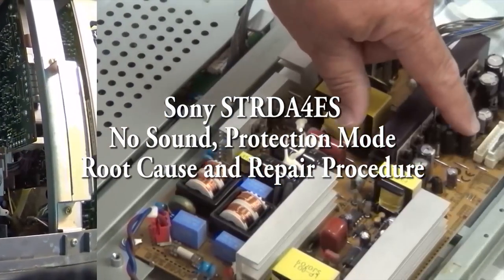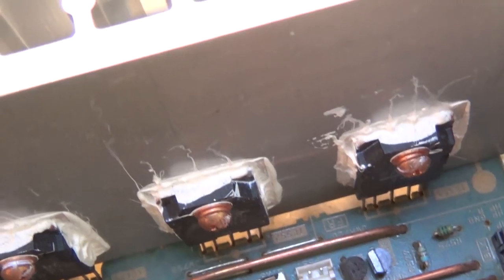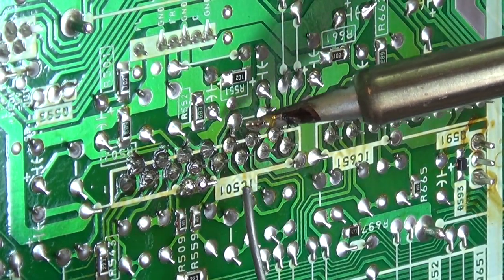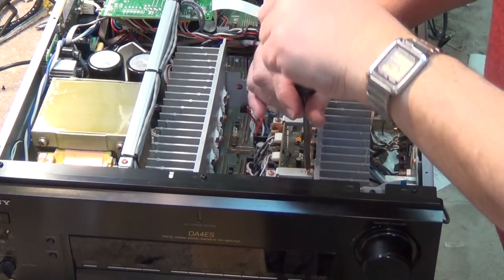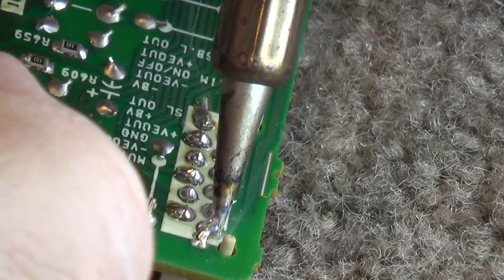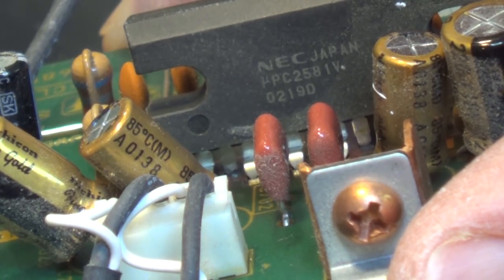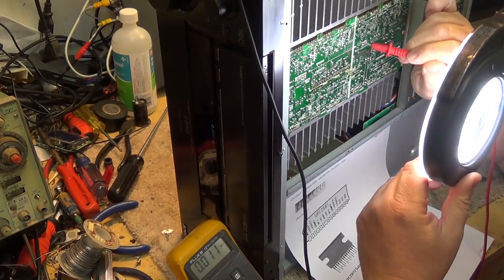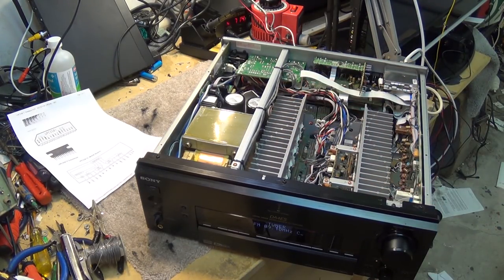Sony STRDA4ES No or Intermittent sound most common problem and fix for it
The most common failure of all these receivers